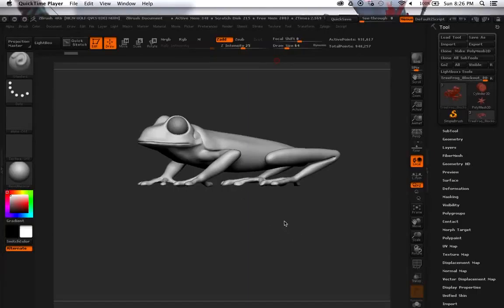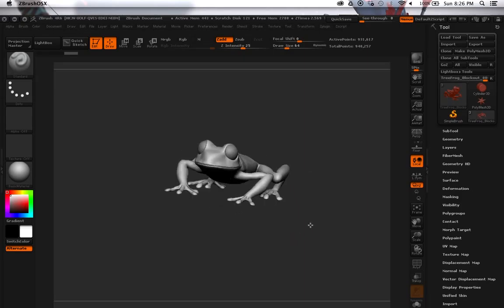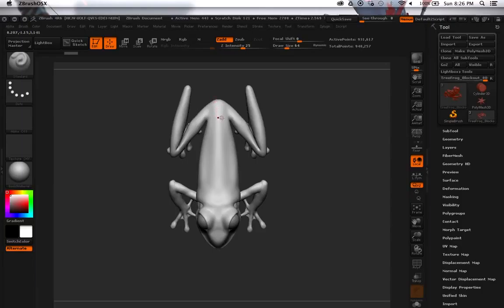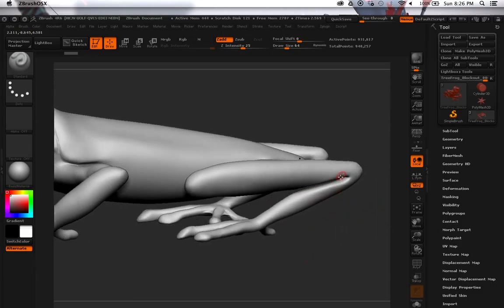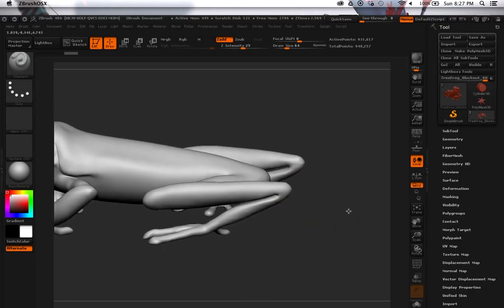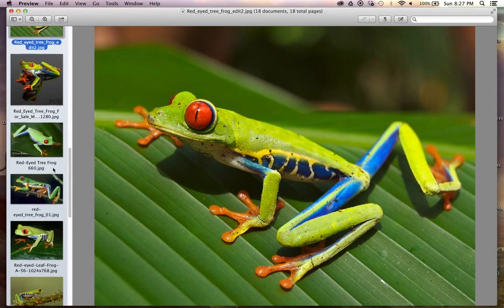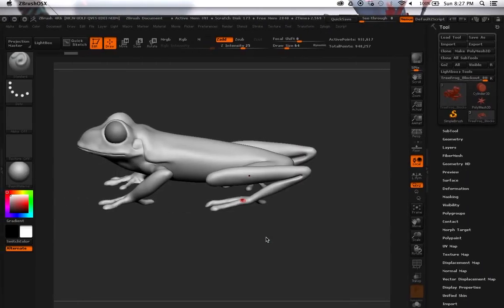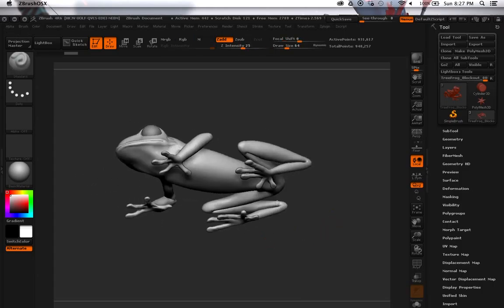PCC2_Milestone1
tree frog blockout